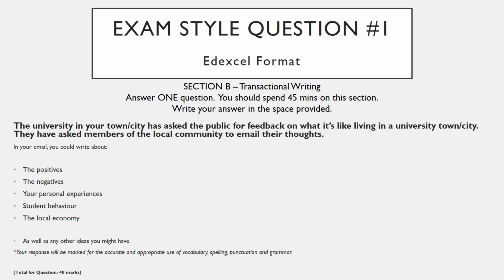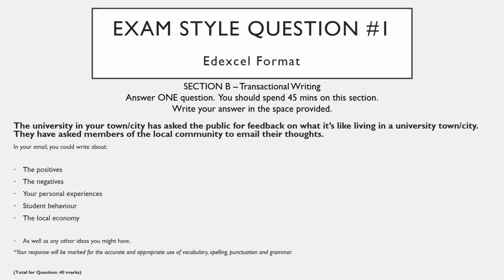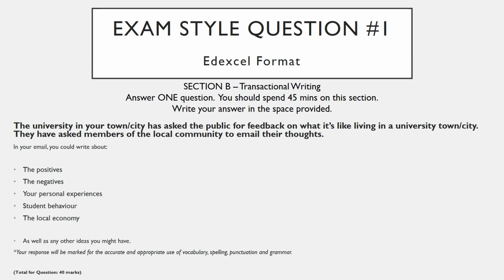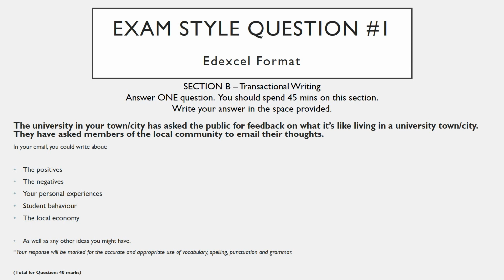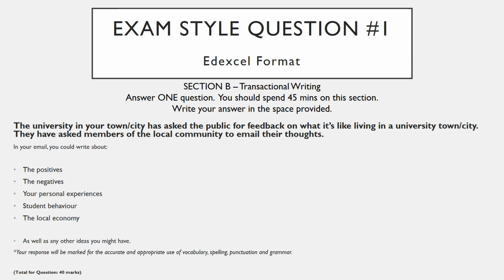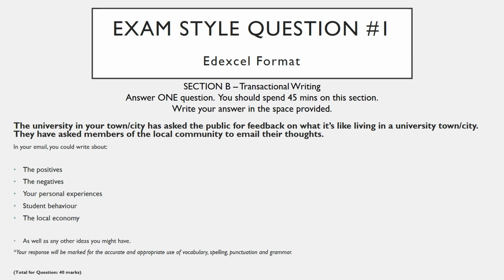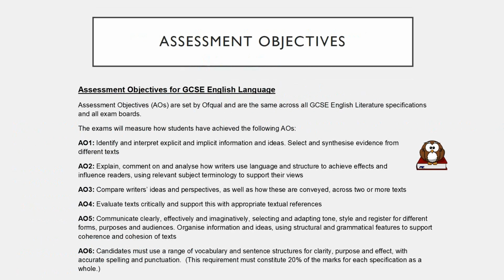GCSE English Language: Paper 2: Section B - Transactional Writing Exam Style Question #1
GCSE English Language: Paper 2: Section B - Transactional Writing  Exam Style Question #1 - Suitable for all exam boards (Edexcel format)

A few hints and tips from the point of view of a GCSE examiner.